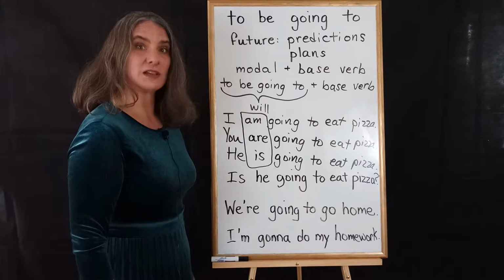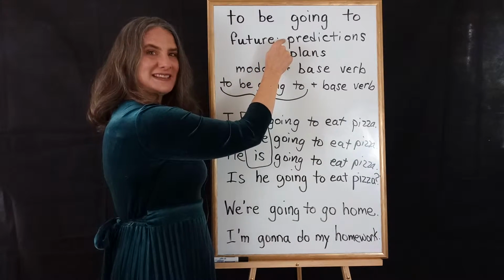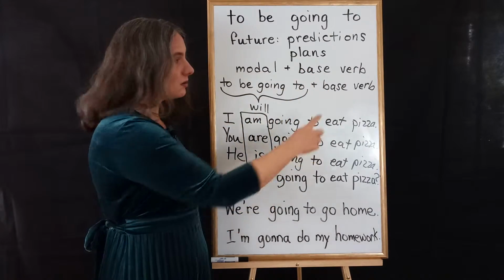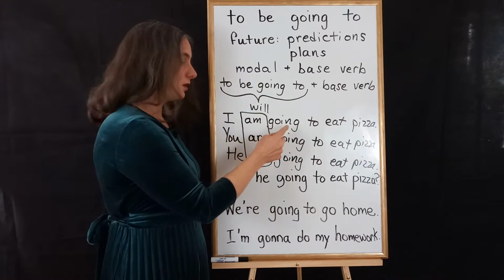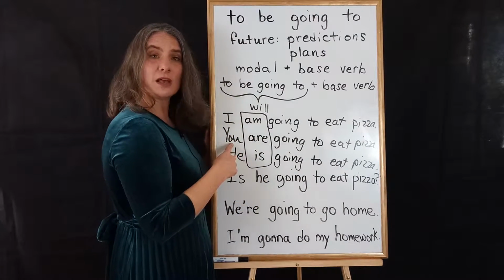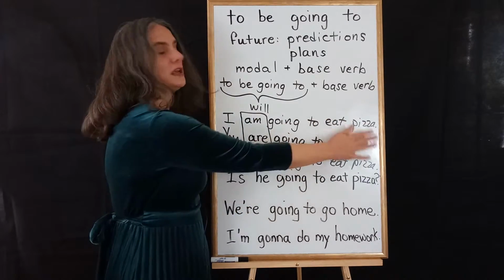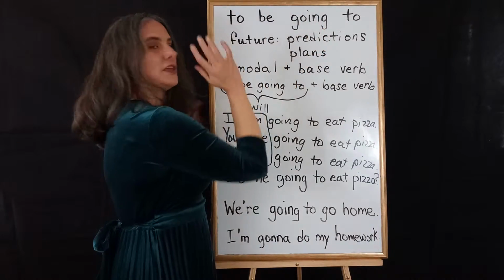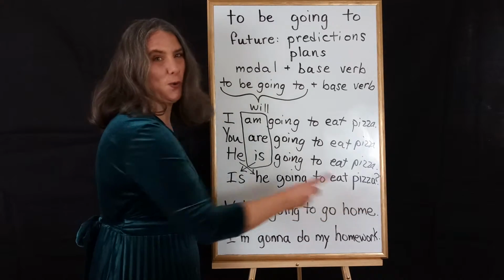Verbs with "To Be Going To"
This video shows how to make verbs using "be going to" for future plans or predictions.